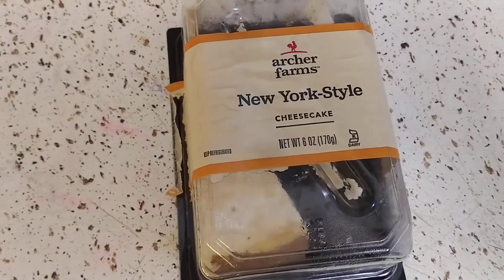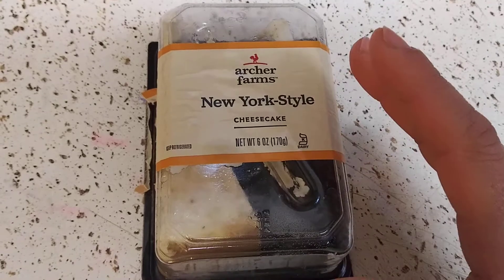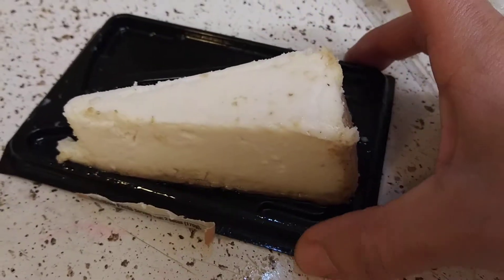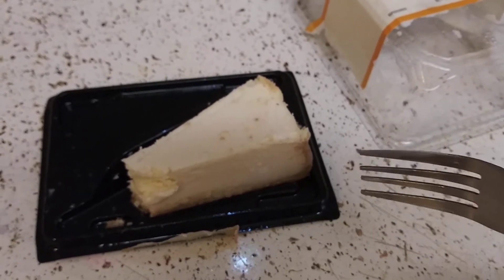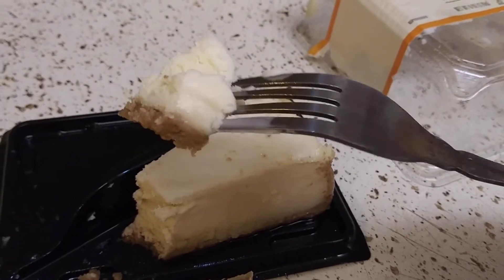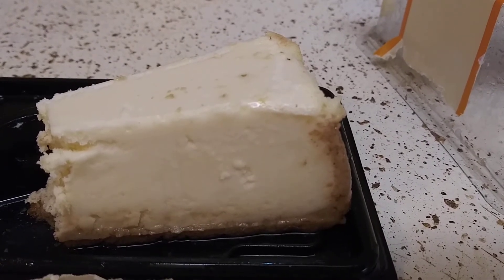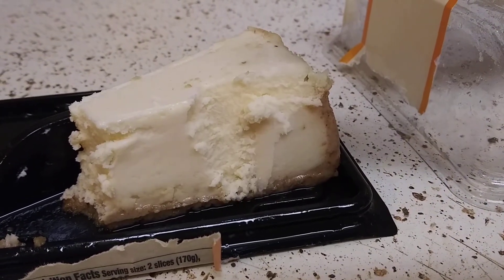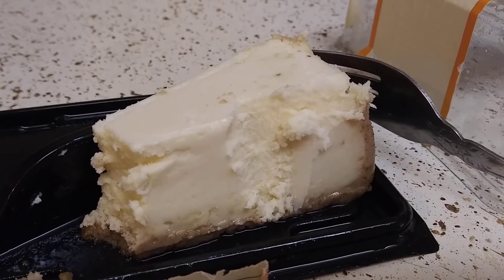Target's cheesecake review